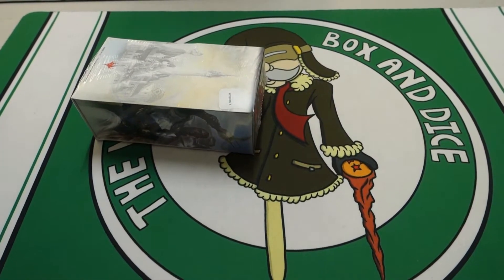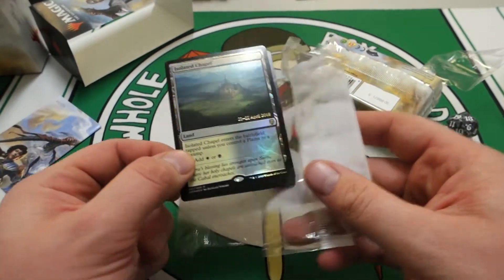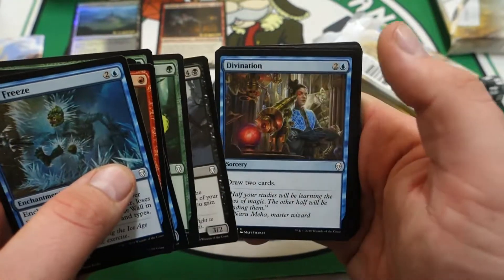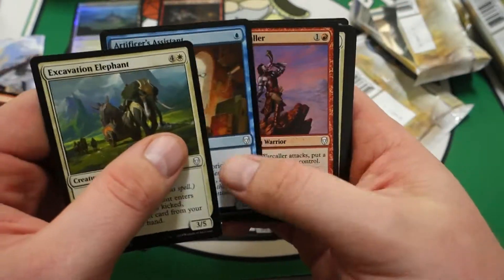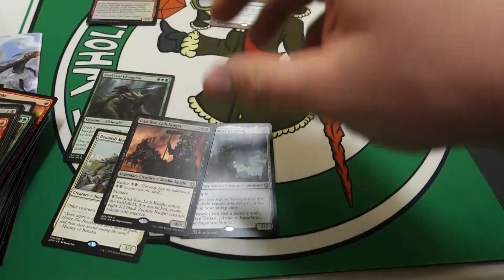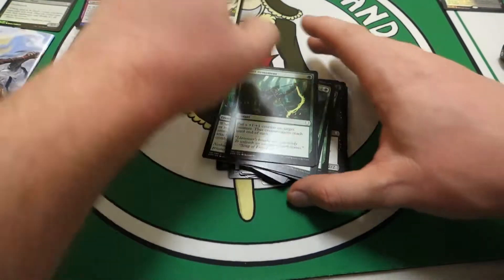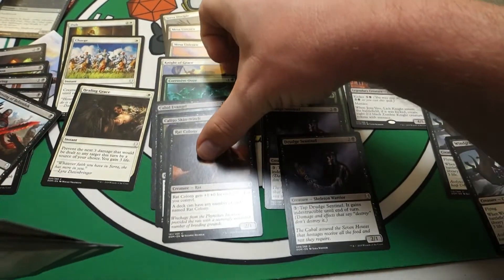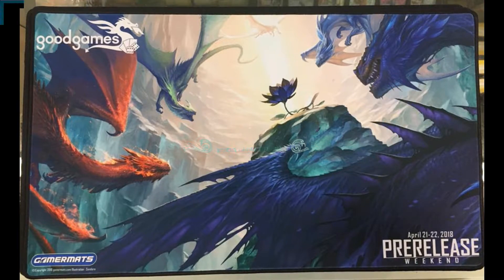Dominaria PR kit pack opening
Was Abzan living too many dreams?

Black white ended up super solid for us on the day and the Dominaria sealed game is quickly becoming one of my favourites